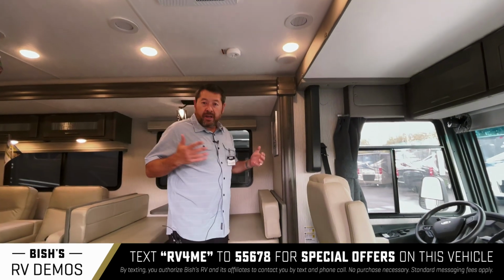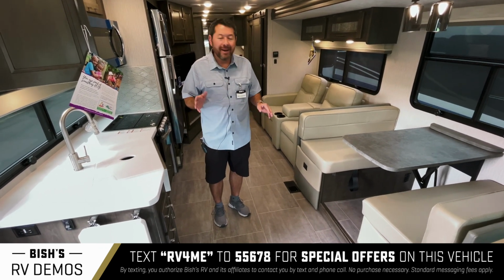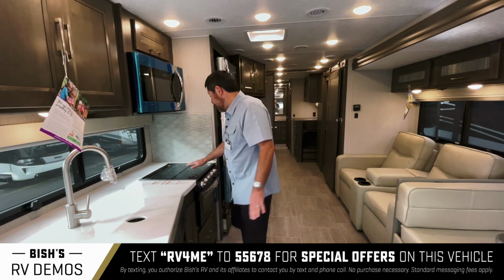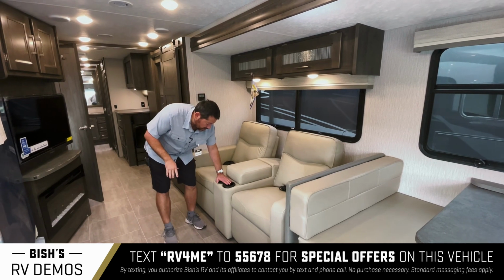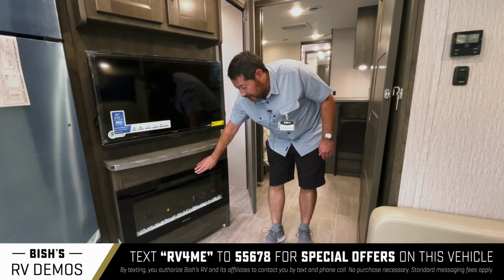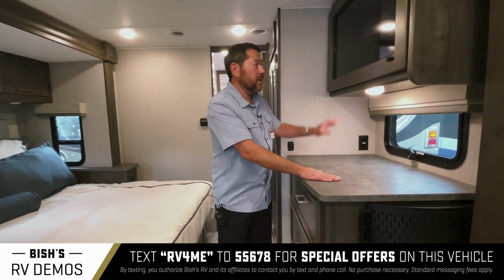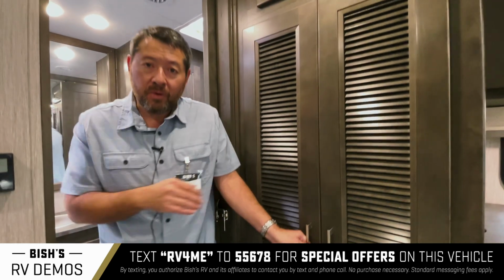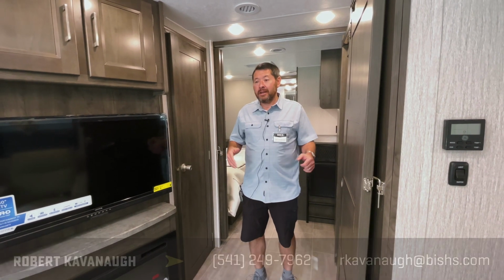2022 Coachmen Mirada 35 ES Class A Motorhome • Bishs.com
If you're in the market for a Class A, this 2021 Coachmen Mirada 35ES could be what you're looking for. Sleep peacefully in this Mirada 35ES which comfortably sleeps 9. And contains a Bunkhouse. And a master bedroom conveniently located in the Center. Take your camping experience to the next level with the Mirada Class A which offers plenty of conveniences like a Center kitchen with Bench Seats, Front living area and Rear / Center bathroom. With all the comforts of home, this Mirada 35ES Class A intensifies your RV camping experience and features a stove with 3 oven burners, Full-Size refrigerator, 3 TVs, Standard Fireplace and more!